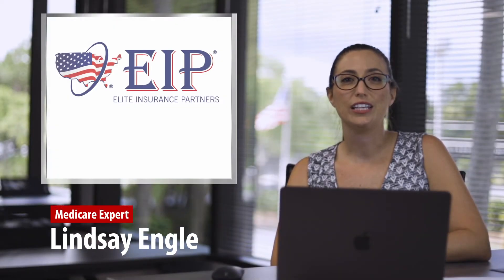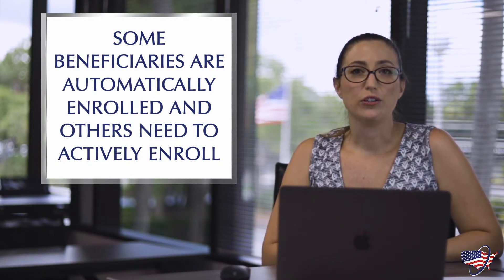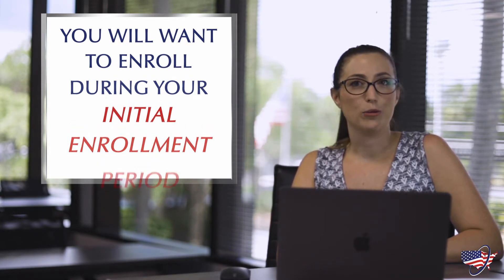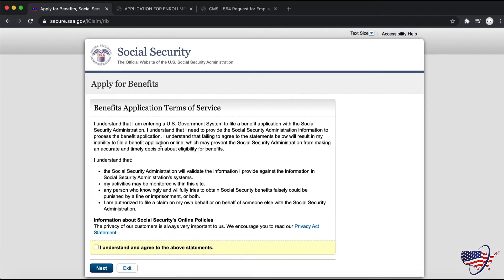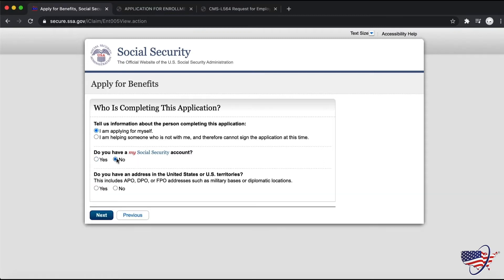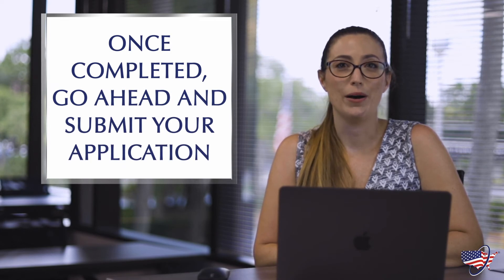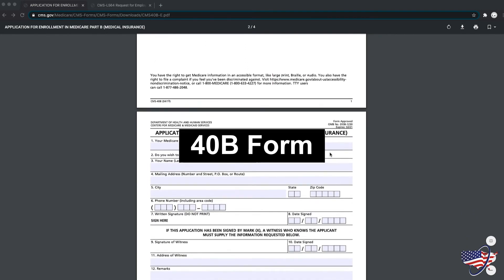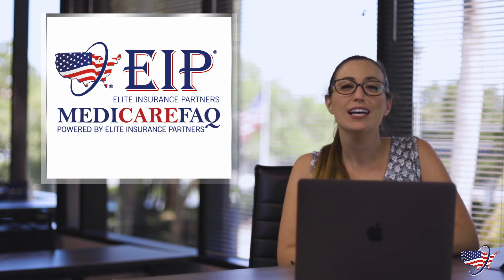How to Sign Up for Medicare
Those eligible for Medicare have three options to sign up for Medicare: online, by phone, or in person. Explore your options.

WE CARE ABOUT YOUR MEDICARE

Get a quote today from 30+ carriers & plans in your area! Plus, our services are 100% FREE!

MEDICARE FACEBOOK COMMUNITY: Join our exclusive Medicare Facebook community! Whether you're a current Medicare beneficiary, taking care of a loved one on Medicare, or will be aging into Medicare shortly, this is your sales-free Medicare resource center